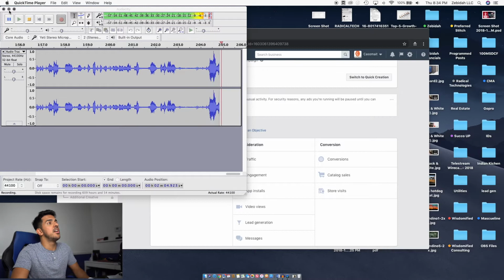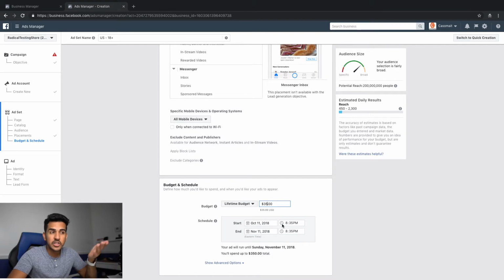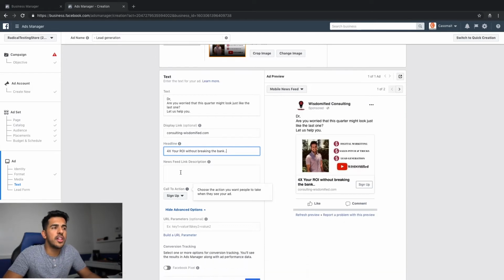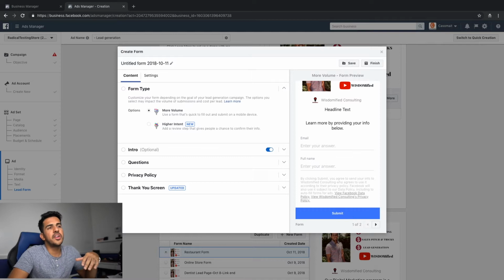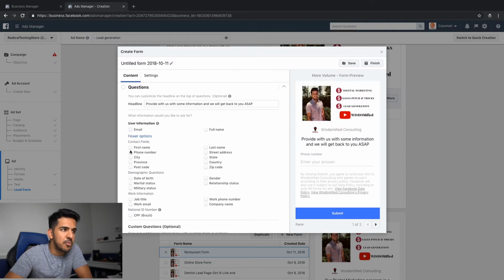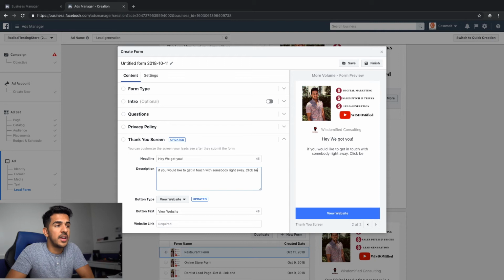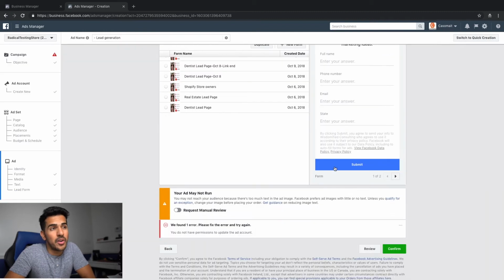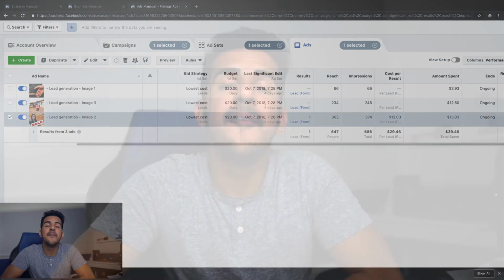BEST way to get LEADS!!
Lead Ads are a way you can collect leads right on FB